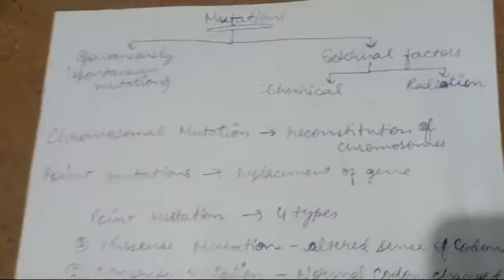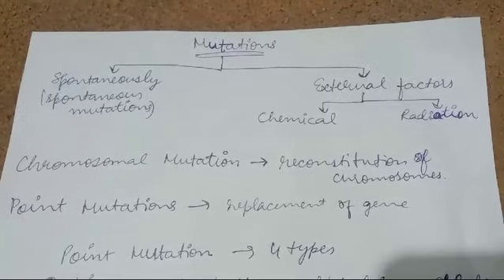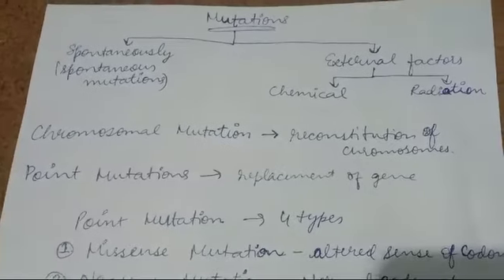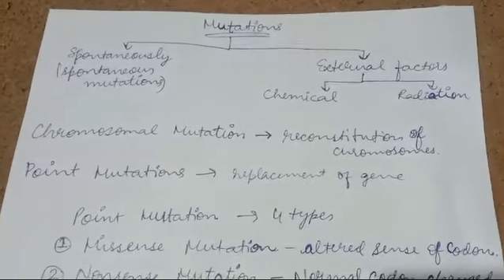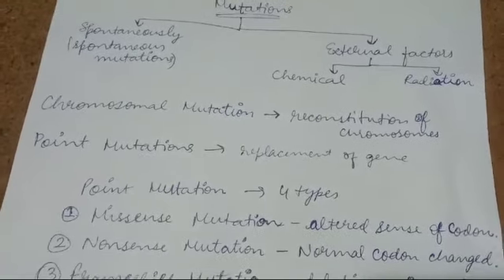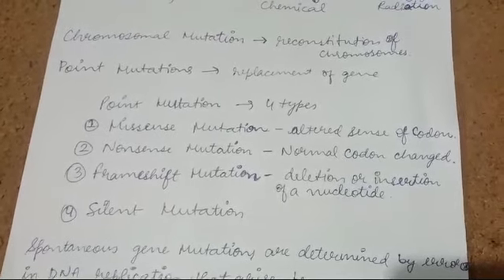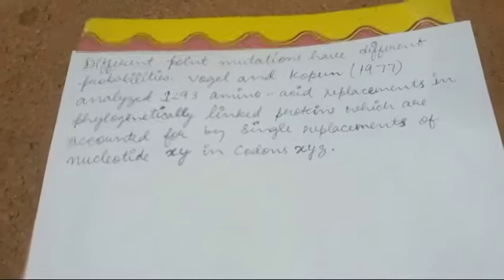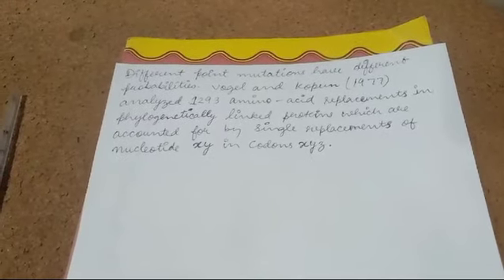24/10/2024 mutations by Maharshi Singh chouhan